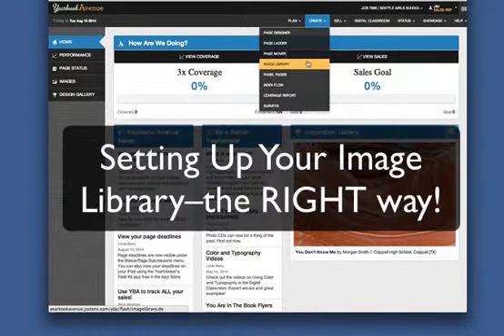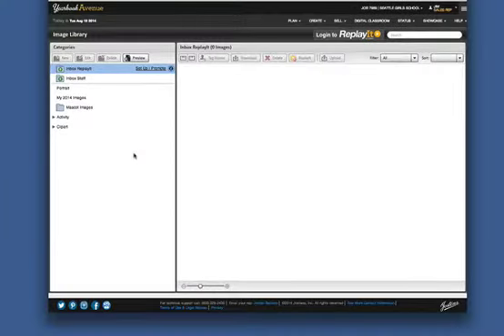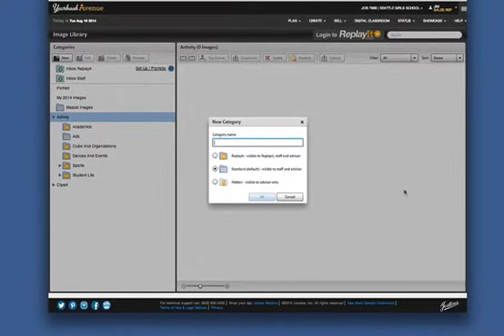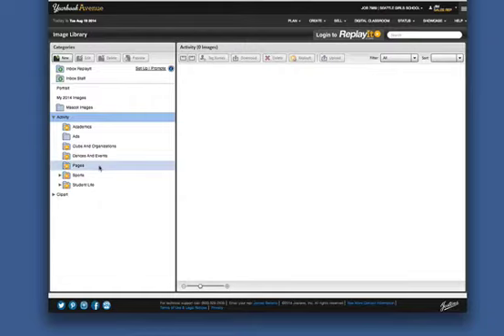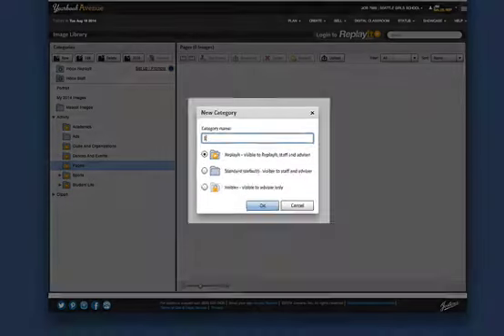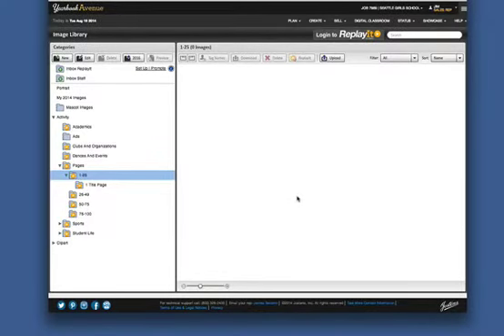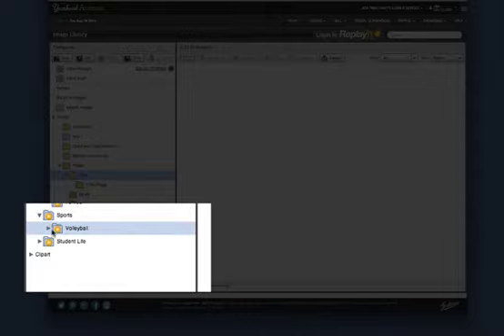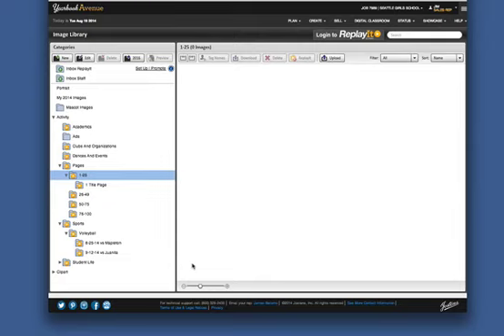Setting Up Your Image Library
This video describes our recommended method for setting up your Yearbook Avenue Image Library